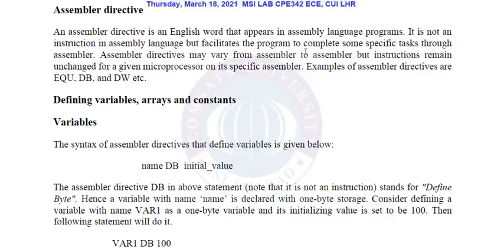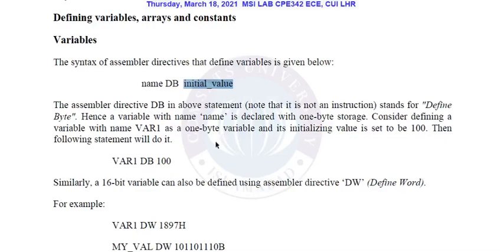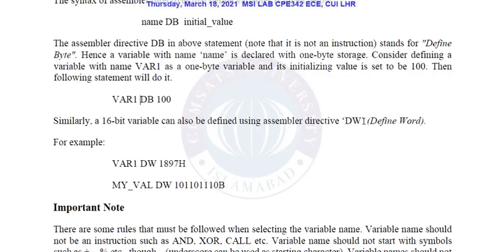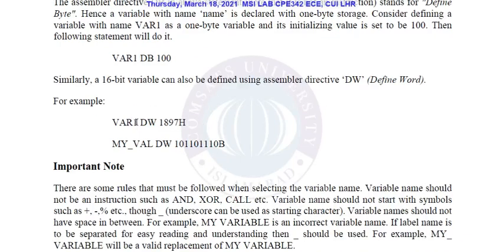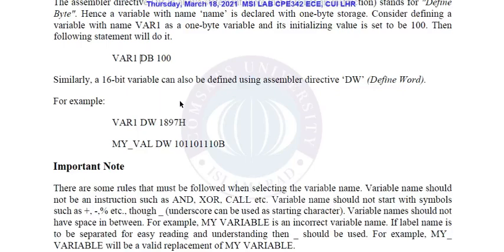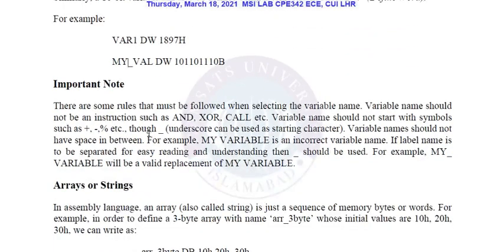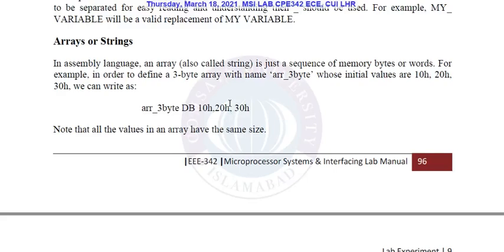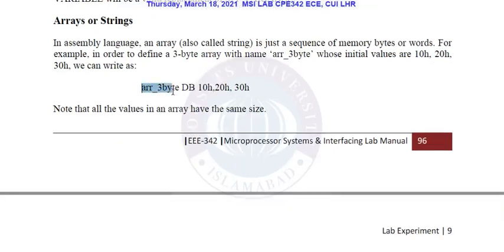Assembly Language Syntax of 8086-8088 and Working of EMU8086 simulator Part 3